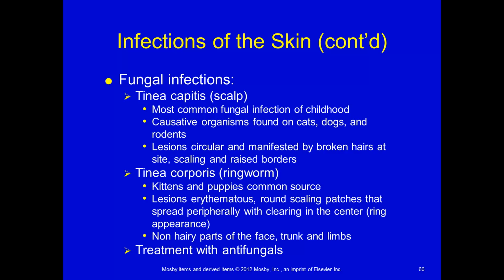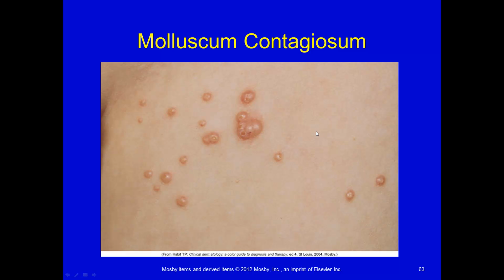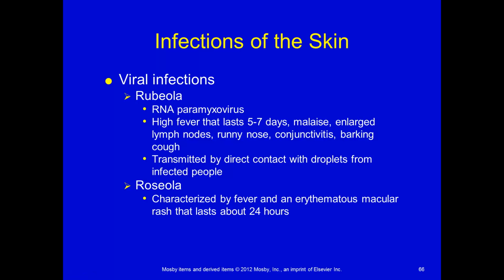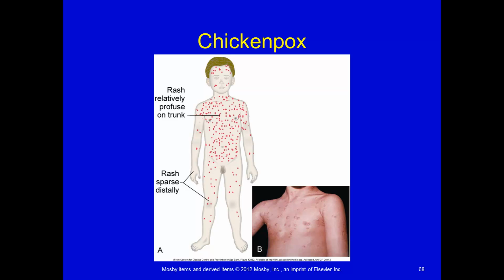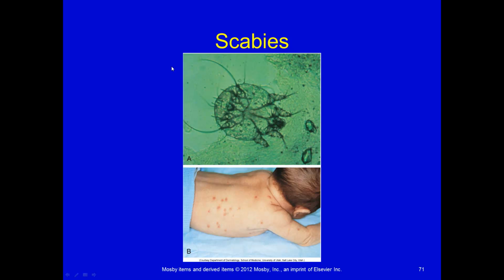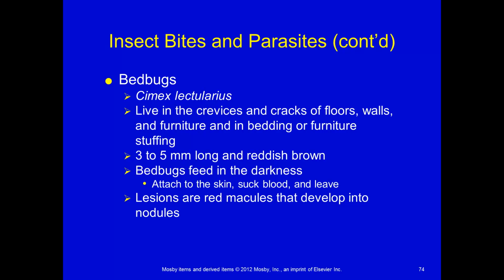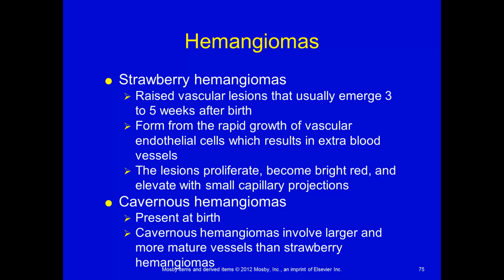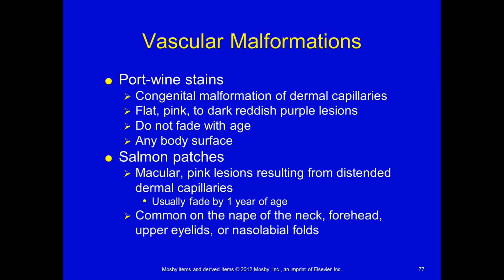Alt of Integument in Children Voiceover MP4 Original Size 20141201 12 48 11PM